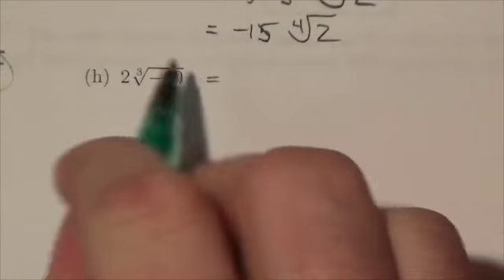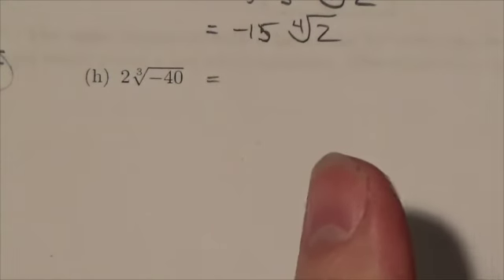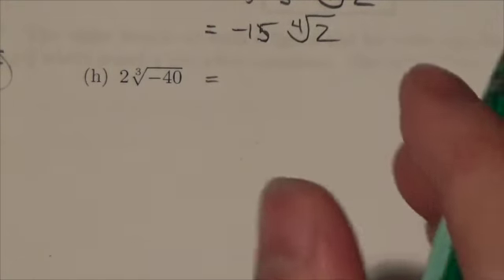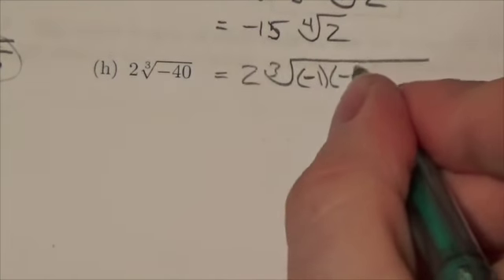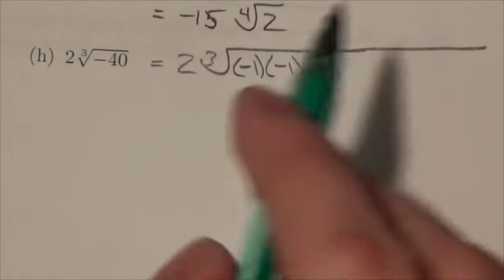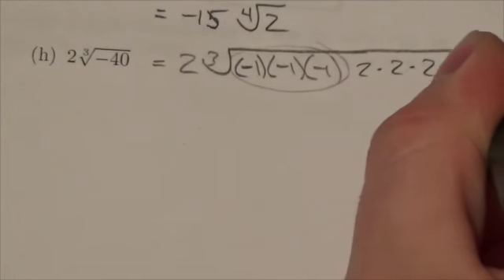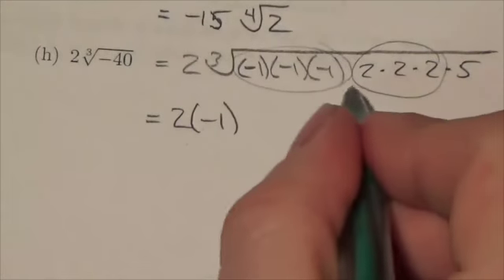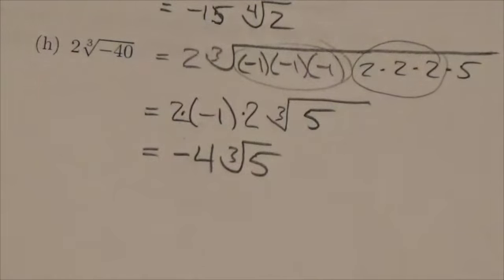Math 20-1 Rad & Abs Review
This is about converting an entire radical to a mixed radical.